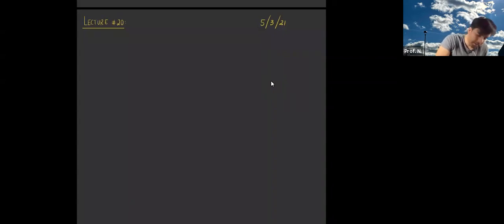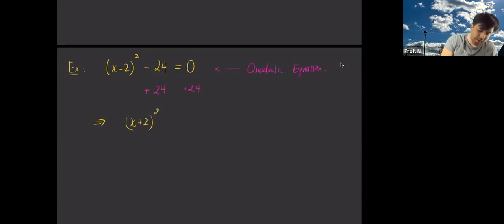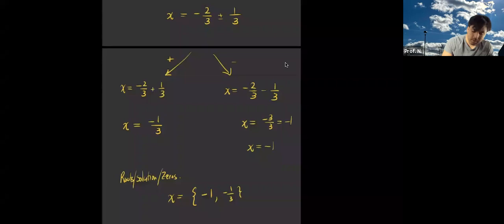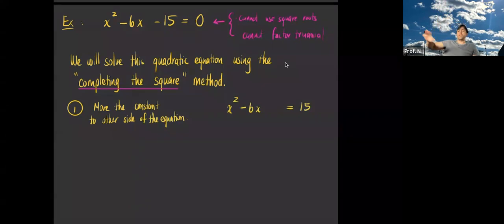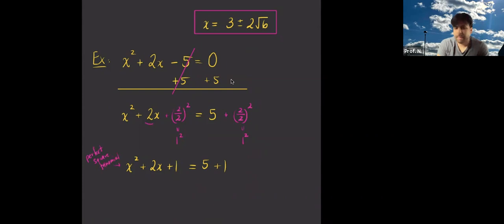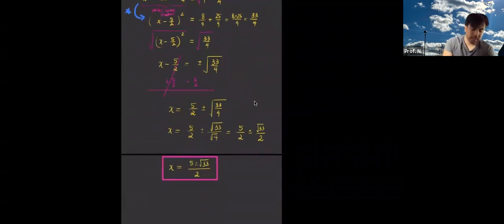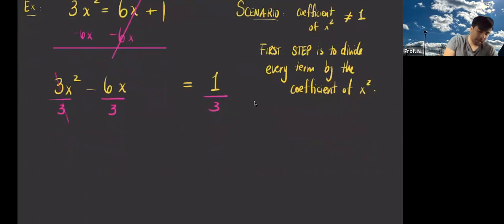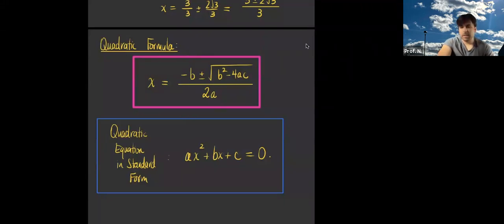Math 115 | Lecture 20